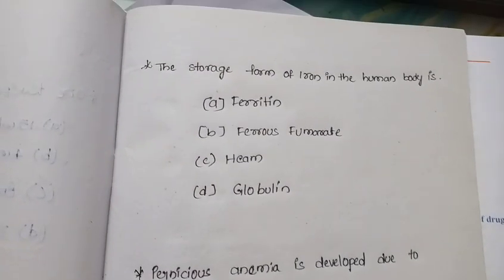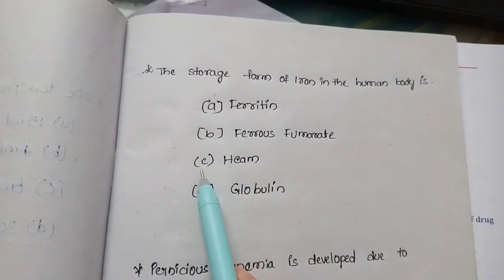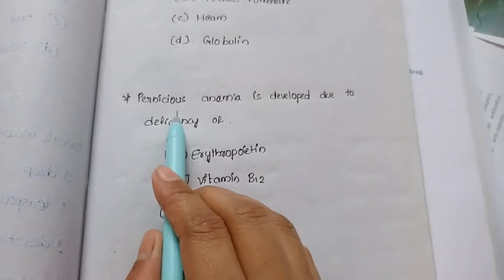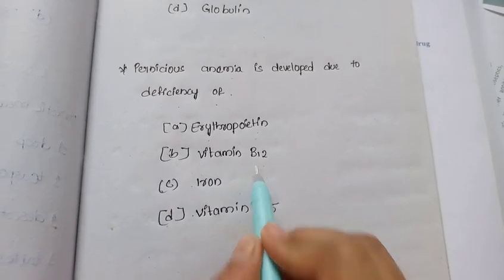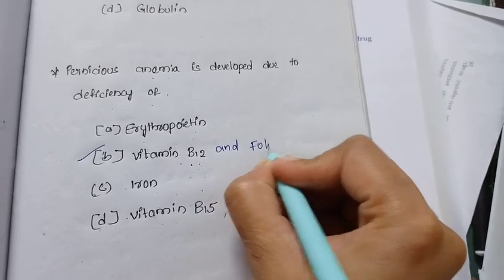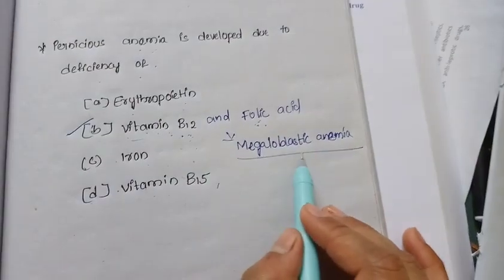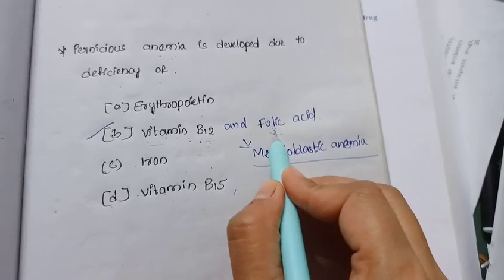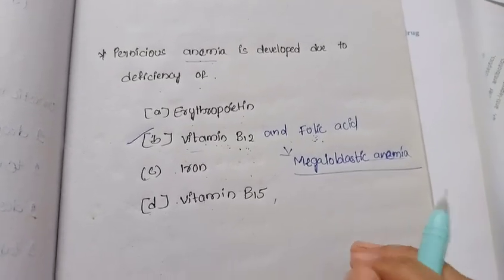MCQS for MHSRB PHARMACIST AND RRB PHARMACIST I PHARMAPEDIA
Important MCQs for RRB PHARMACIST and TS PHARMACIST exam
Important questions explanation for pharmacist exam
MCQs for RRB PHARMACIST
MCQs for TG Pharmacist
Important MCQs for TG Pharmacist exam
Most important questions for government pharmacist exam
RRB and TS PHARMACIST exam preparation classes